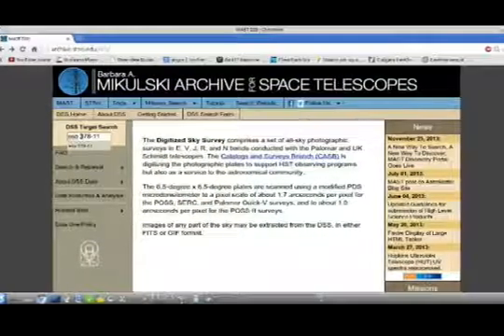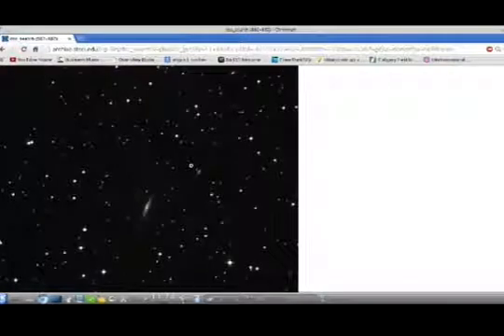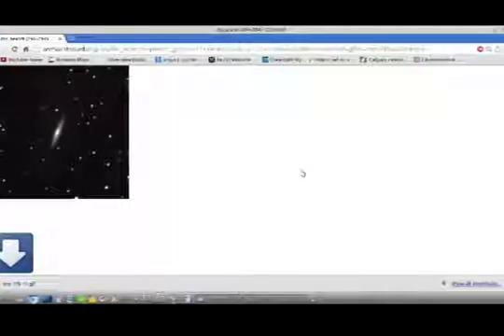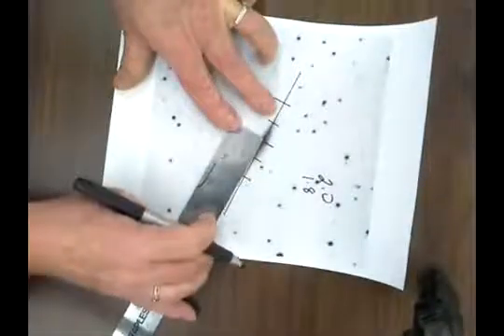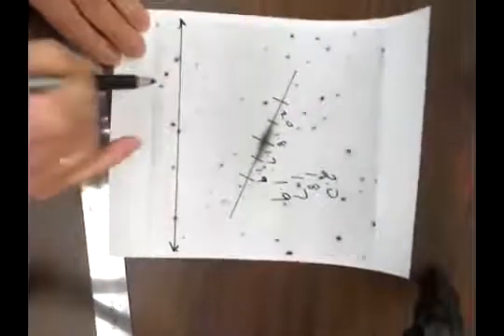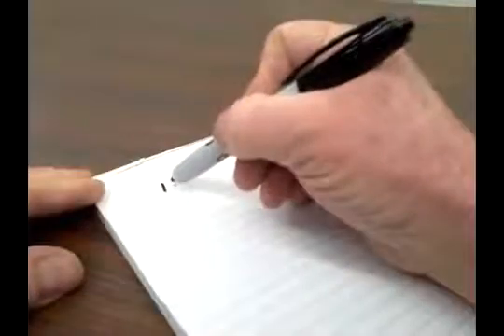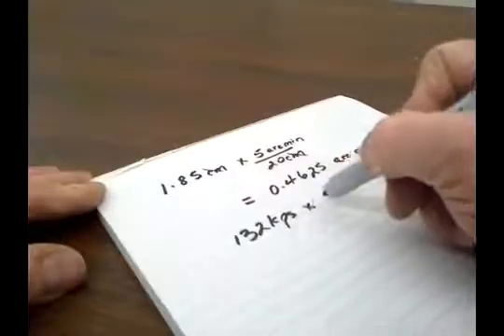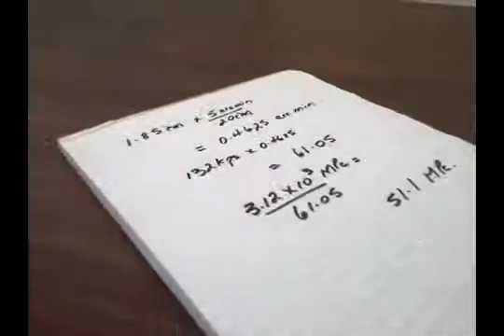I Measured a Galaxy’s Distance Without Tully-Fisher — And It Worked!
In this video, I demonstrate a non-Tully-Fisher method to estimate the distance to the spiral galaxy ESO 378-11. By analyzing the morphology of the edge-on spiral (using a reverse image printout) and combining it with its flat rotational velocity profile (132 km/s from Persic & Salucci), I derive a distance of 51.1 megaparsecs.
This method relies purely on observable angular structure and known rotation speeds — independent of galaxy luminosity or empirical scaling laws. The result agrees with both Tully-Fisher (50 Mpc) and curve-fitting methods (~52 Mpc) — validating this alternative approach.
Real method. Real image. No photometric shortcuts.